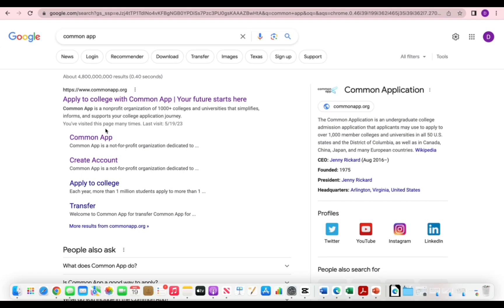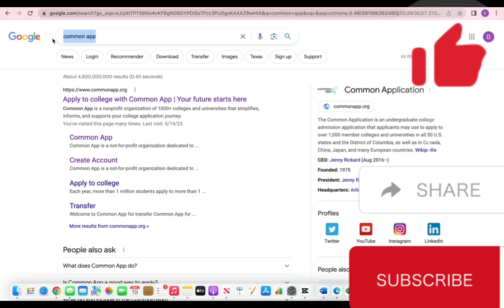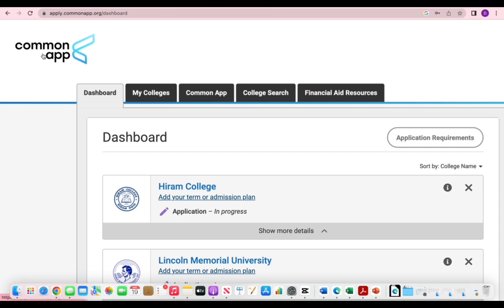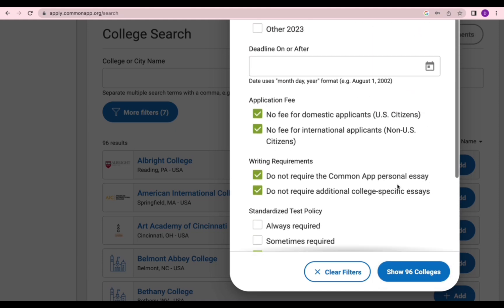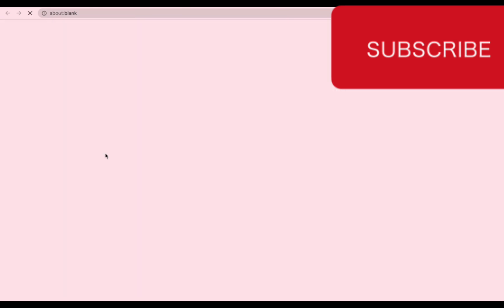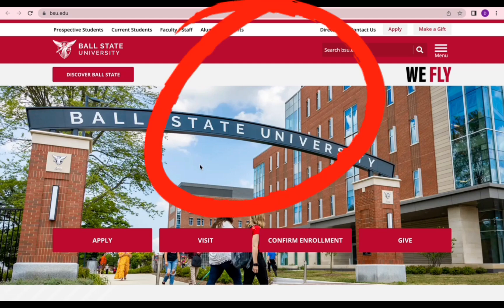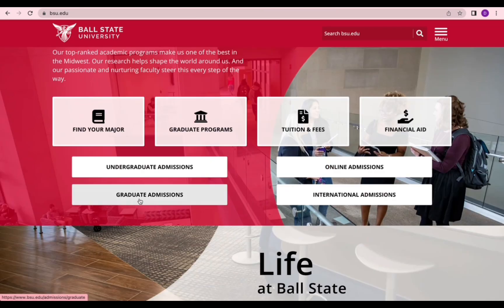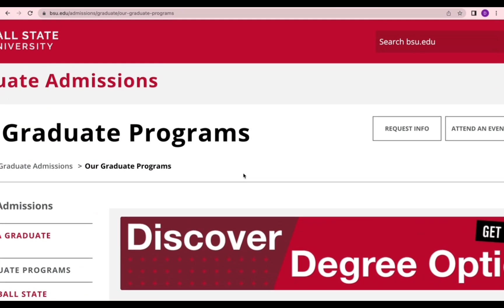UNIVERSITY WITH NO APPLICATION FEE |FULLY FUNDED SCHOLARSHIP AVAILABLE FOR ADMITTED STUDENTS IN USA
university in the USA with no application fee, no essay required, no recomendation, high acceptance rate, Sat, Toefl, Gmat, Gre or Ielts are waived and international students are offered full tuition scholarship.  There's also an opportunity for work study, loan and grants. This is an awesome opportunity to study in the USA

UNIVERSITY WITH NO APPLICATION FEE |100% FULL TUITION SCHOLARSHIP FOR ADMITTED STUDENTS IN USA
 University with no application fee, good acceptance rate of International Students. Admission is currently open. This University is accepting applications from International students. No essay required, Ielts or Sat are all waived for native English language speakers.There  are opportunities for grants, work study and all admitted students are given 100% full Tuition funding.

Ball State University is a public research university in Muncie, Indiana. It has two satellite facilities in Fishers and Indianapolis.

scholarship
usa immigration
move to usa for free
new mexico highlands scholarship
how to get full undergraduate scholarships in usa for international students
indiana weslayan university
funding for
iwu usa
indiana weslayan university admission
indiana weslayan fall admission
scholarship for
usa immigration
indiana
tech university
authomatic scholarship in usa
no gre
no ielts
no gmat
scholarship
nmhu usa
new mexico high land university
scholarships
new mexico highlands
study in usa
international students
universities that offer full scholarships to international students
usa immigration
minnesota state college southeast usa
automatic scholarship in usa with no application fee
m marywood university usa
indiana university
iwu university
iwu admission
university in america for international students fees
how to apply fully funded scholarship
study abroad
application fee waive